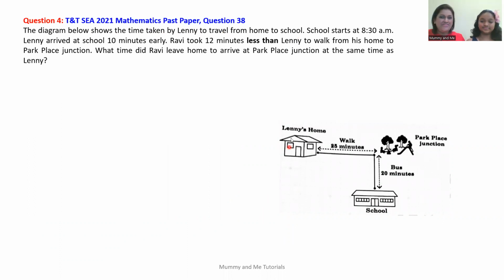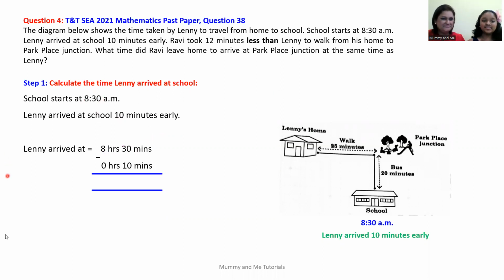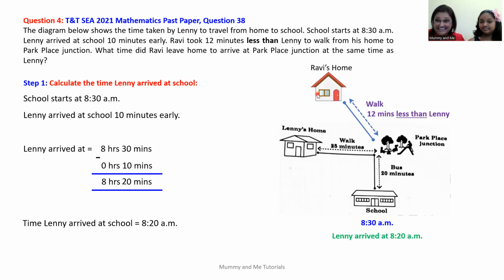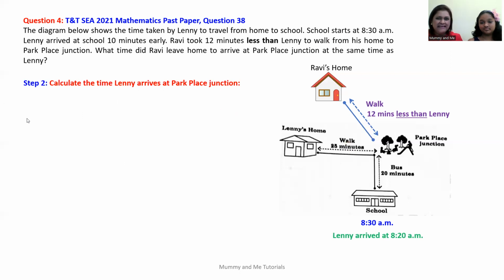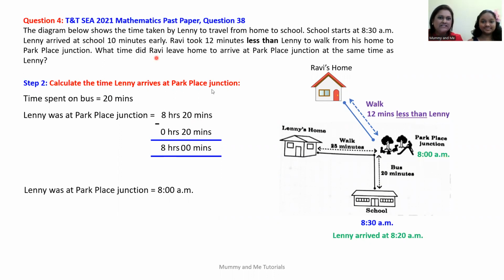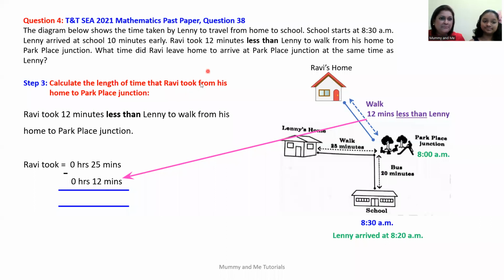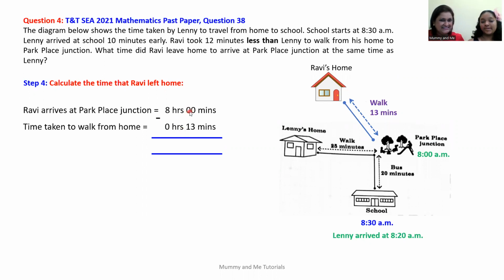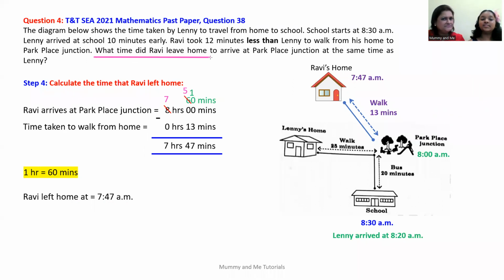Season 4 Episode 4 Time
SEA Math
Worded Problems
Time